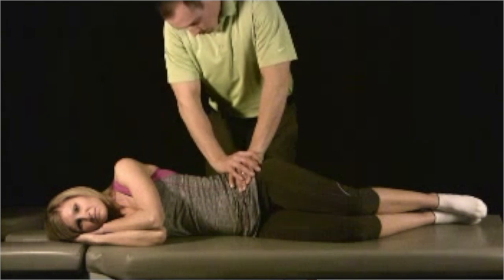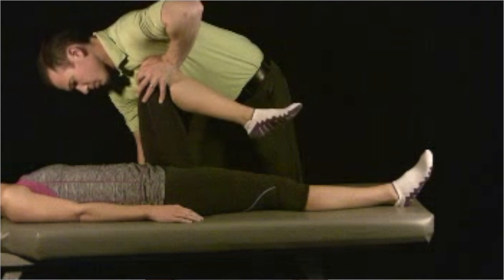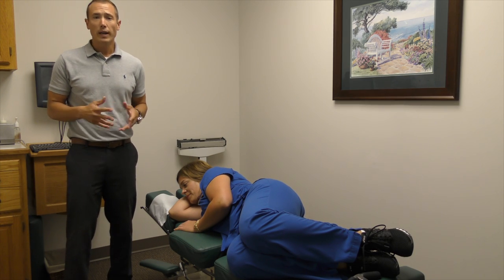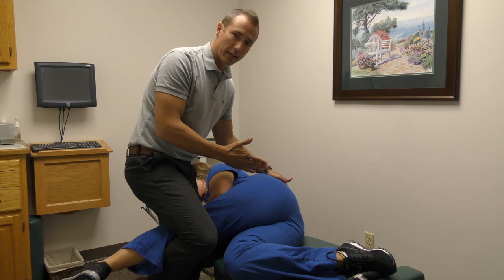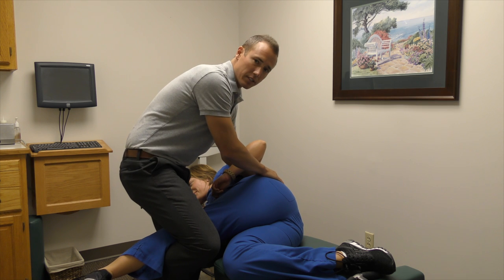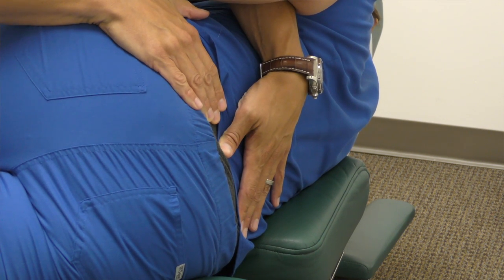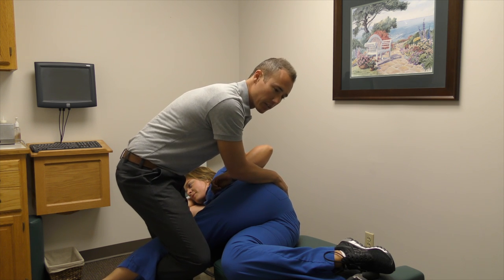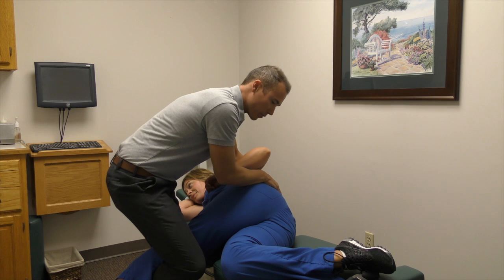Evidence Based Chiropractic Treatment Cluneal Nerve Entrapment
Learn about the proper classification of injury and treatment of a suspected cluneal nerve entrapment.